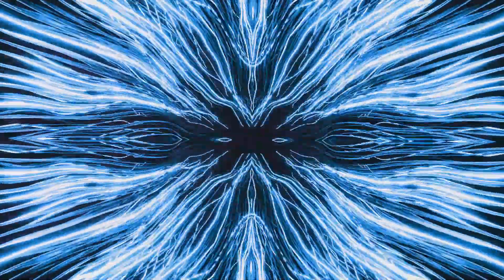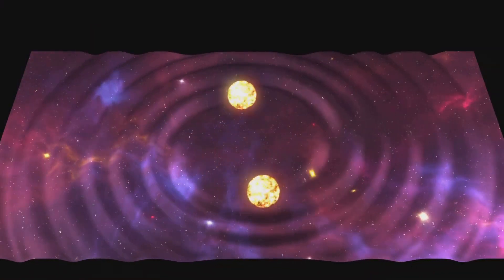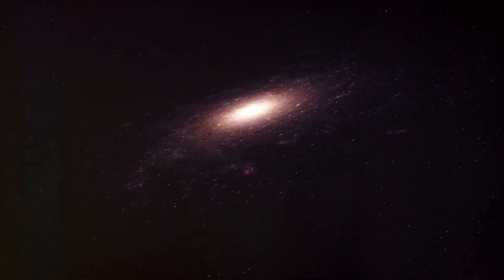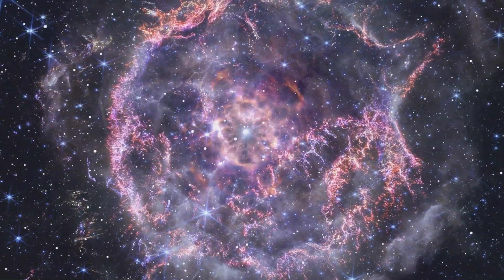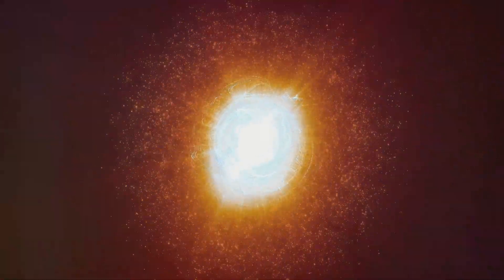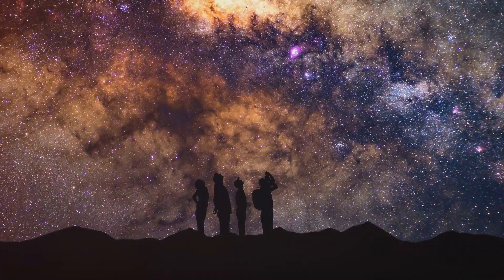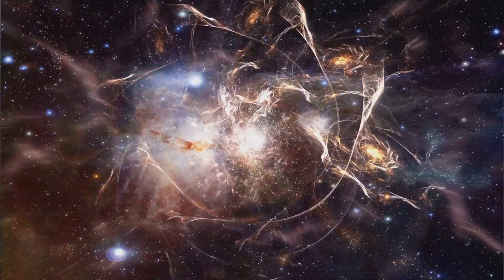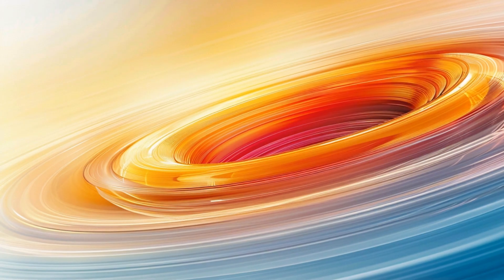Holographic Universe Theory: The Golden Ratio, Quantum Vacuum, and Cosmic Horizons Explained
In this deep dive into the Holographic Universe Model, we explore the possibility that our three-dimensional universe may be a holographic projection originating from a distant two-dimensional surface. This radical concept challenges our understanding of space, time, and the very nature of reality. The video explores the role of information, the Golden Ratio, and the quantum vacuum in shaping the universe as we perceive it. It also delves into the cosmological horizon and how quantum fields could provide the medium through which our reality manifests.

The holographic universe model proposes that all the information in our universe may be encoded on a boundary beyond our observable universe, acting like a cosmic movie screen. Could the universe as we know it just be a projection, with deeper dimensions waiting to be uncovered? With implications for quantum gravity, black hole physics, and even the nature of dark energy, the model is still evolving, but it presents a revolutionary way of viewing the cosmos. This video offers an in-depth look at the concept, its current challenges, and its potential to change everything we know about the universe.